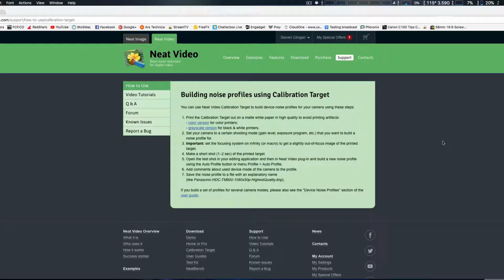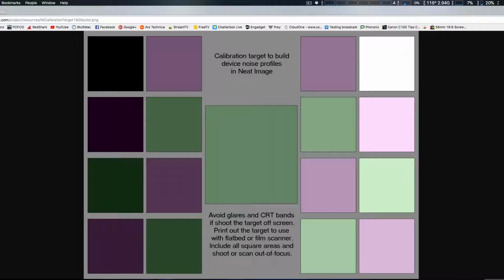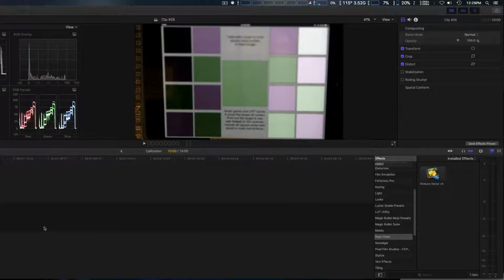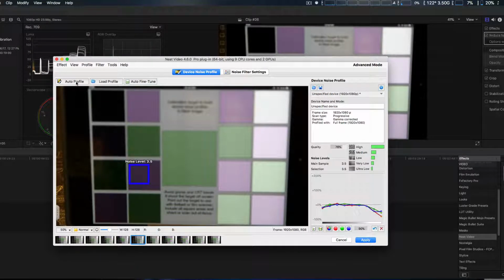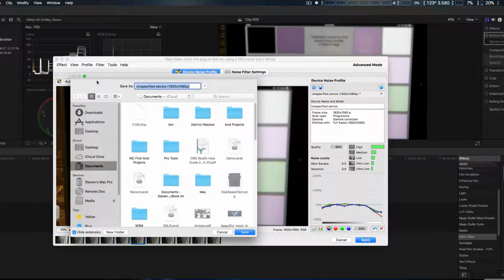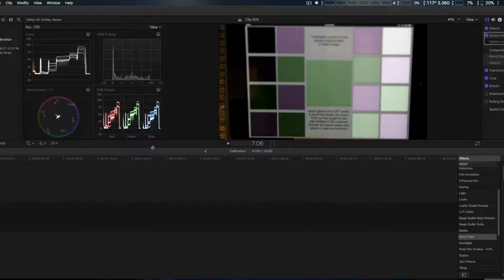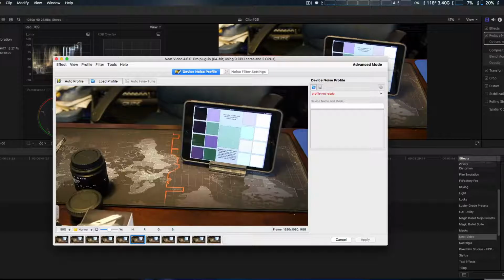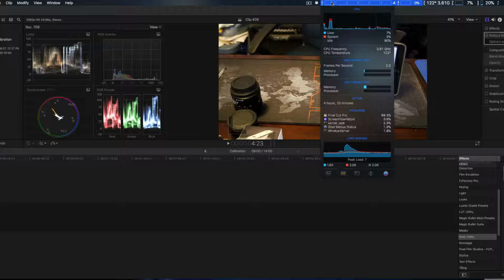Neat Video Calibration Chart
How you can use Neat Videos calibration chart to get better deNoised  video.